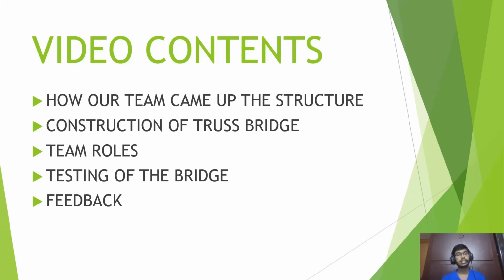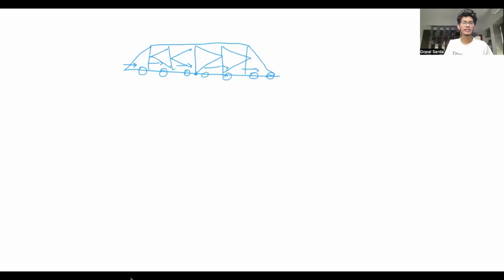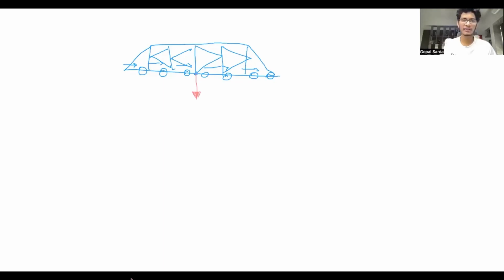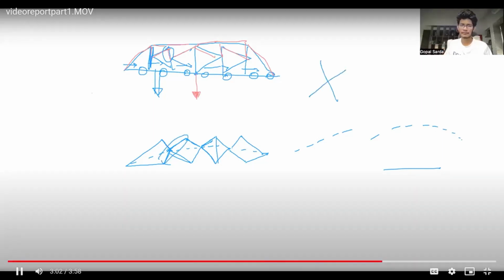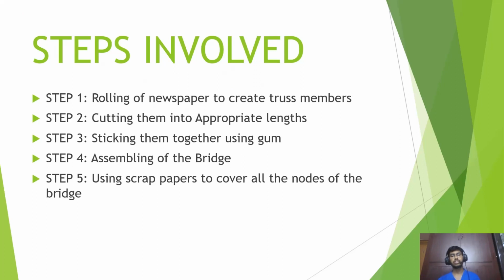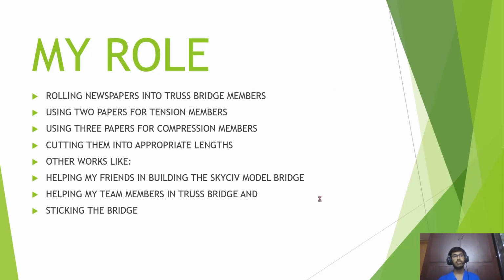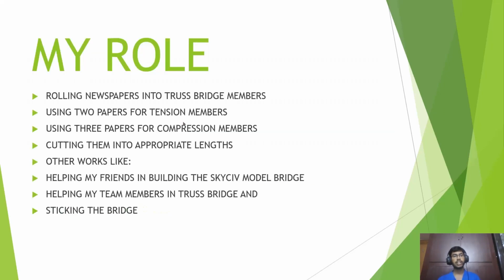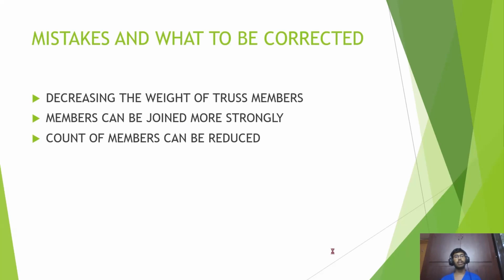MAKING OF BRIDGE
PART_1_NEW_AdobeExpress.mp4